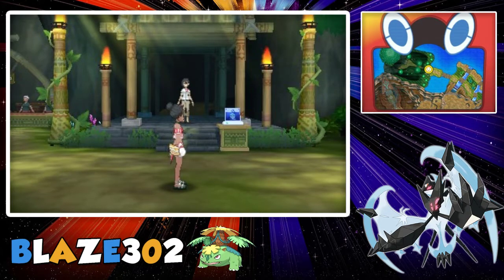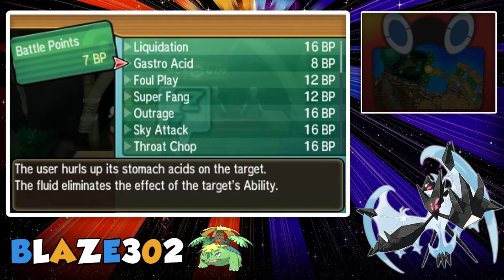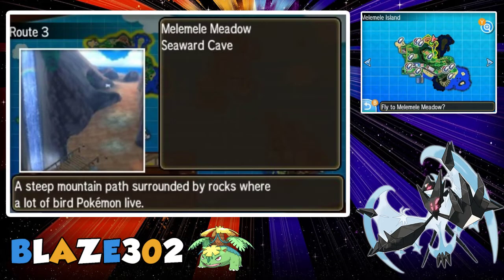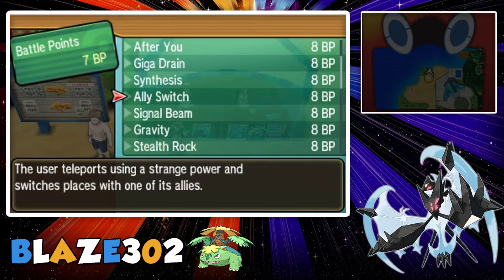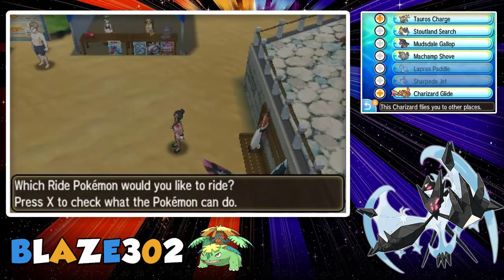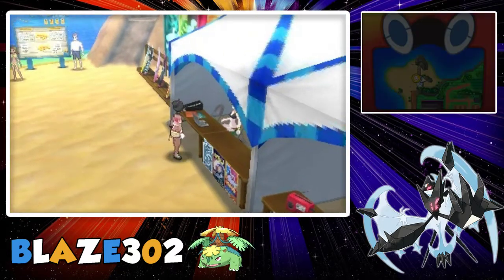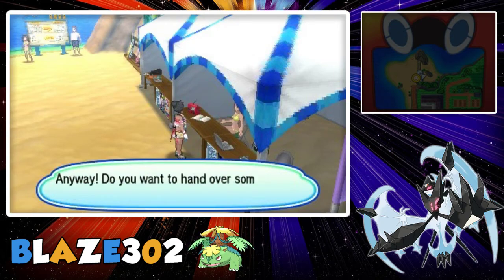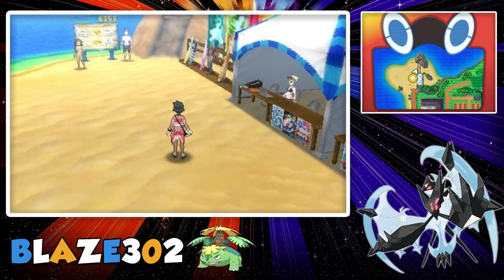MOVE TUTOR Locations in Pokemon Ultra Sun and Ultra Moon